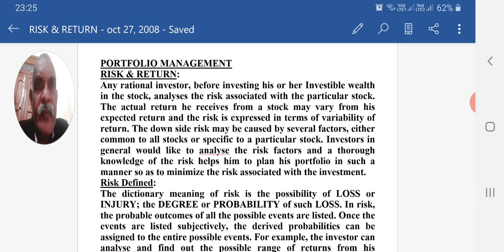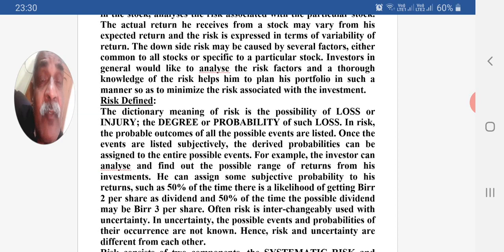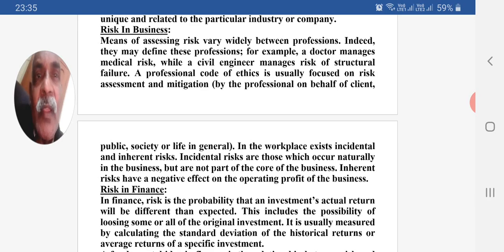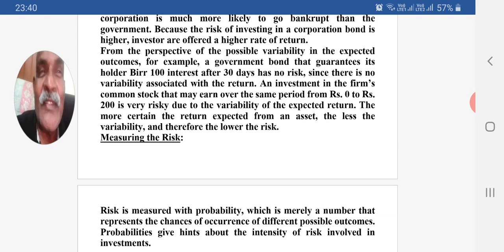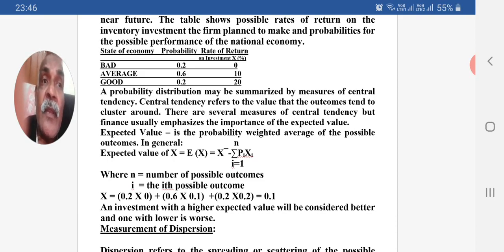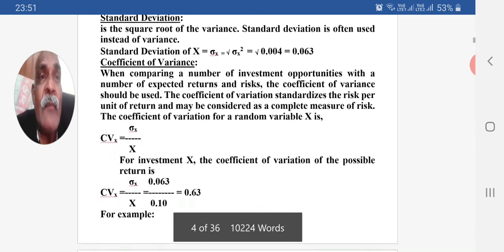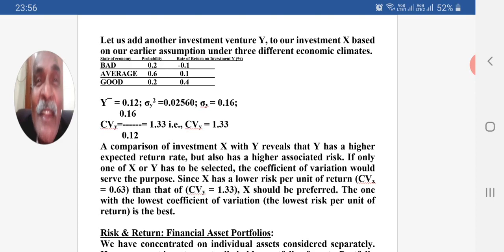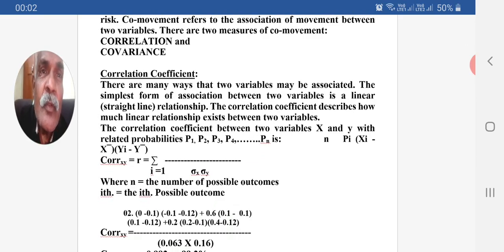PORTFOLIO MANAGEMENT- RISK and RETURN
This video is beneficial for both FINANCE and NON- FINANCE people who want to invest his or her hard earning money in different security. In this video we tried to learn about Risk and Return associated with our portfolio.